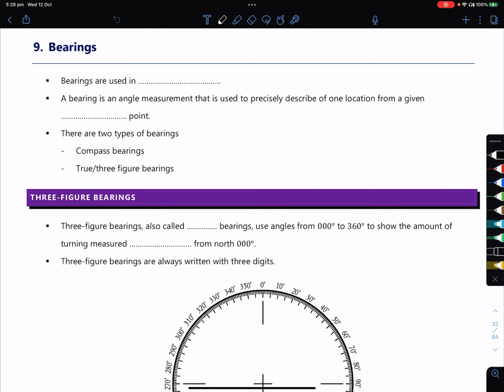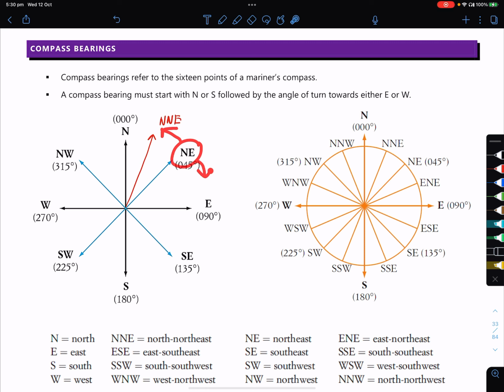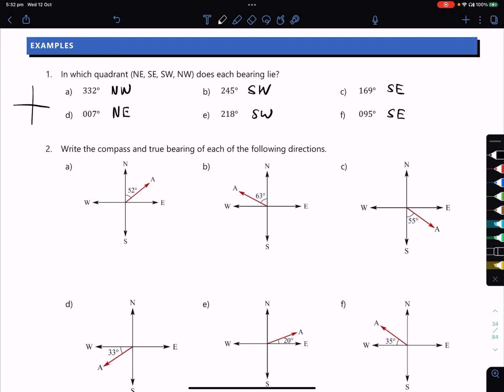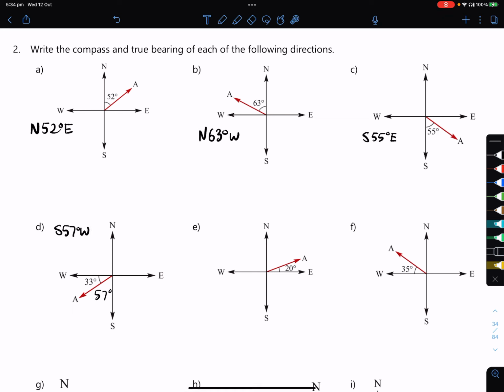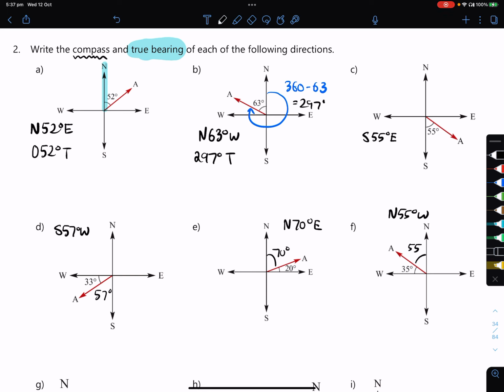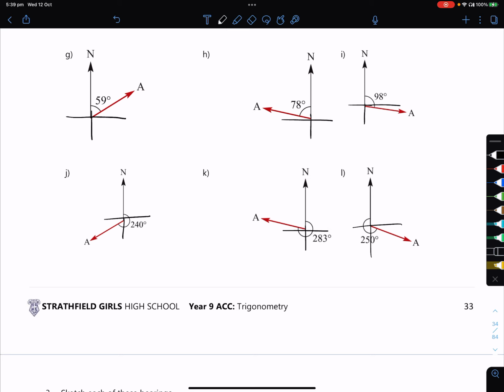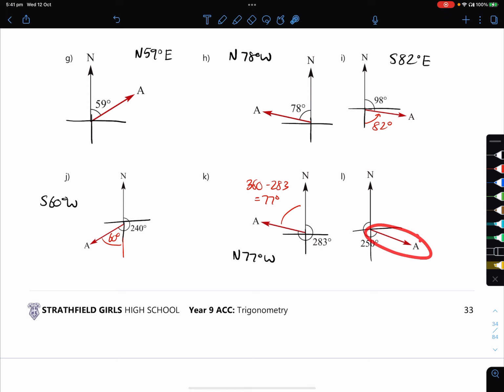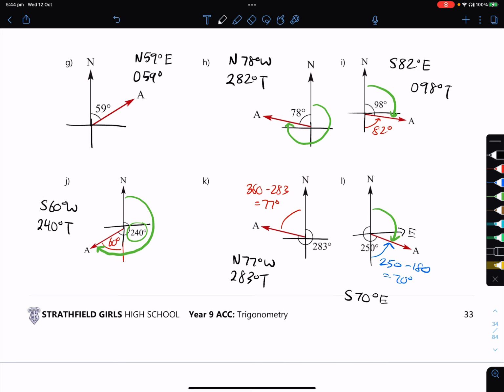9. Bearings 1/3